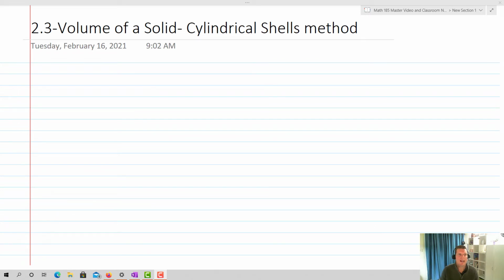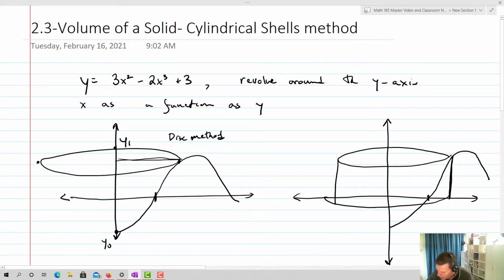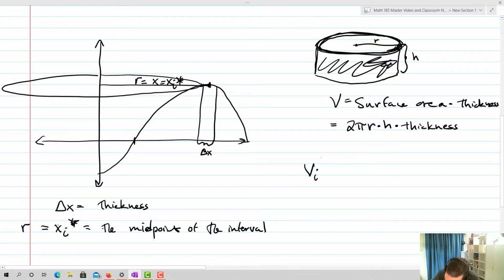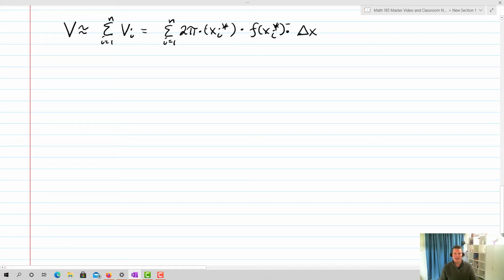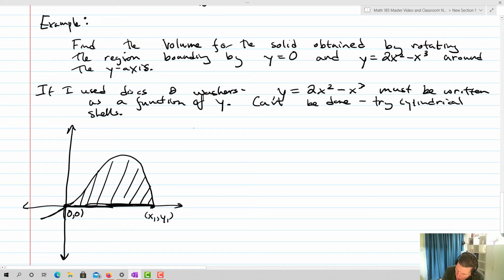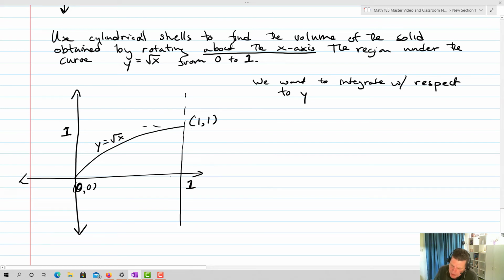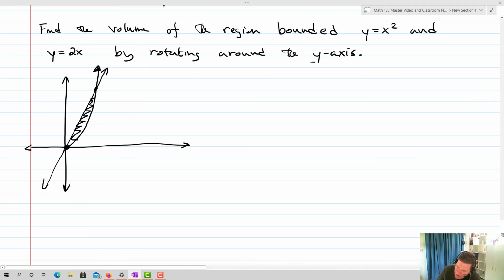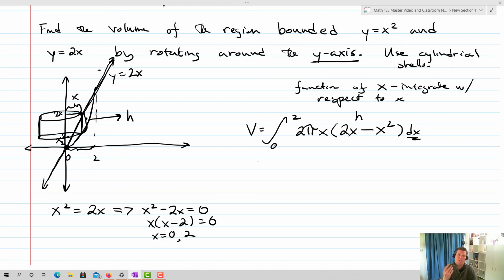2.3- Volume by Cylindrical Shells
In this video, I find the volume of a solid of revolution using the method of cylindrical shells. I also detail the way to visualize finding this volume and the setup of the problem